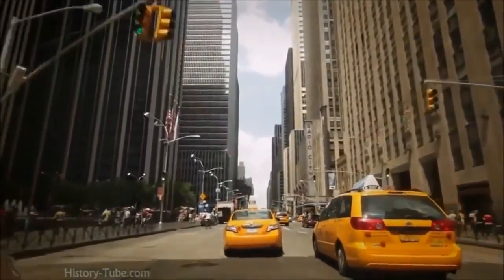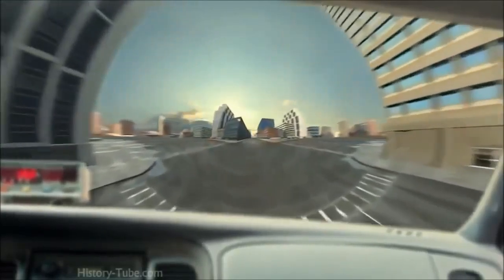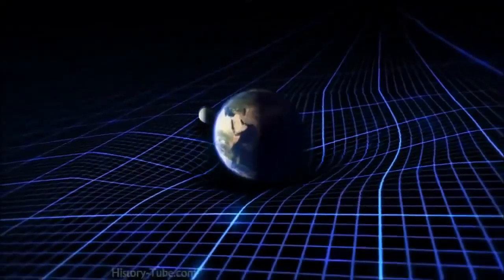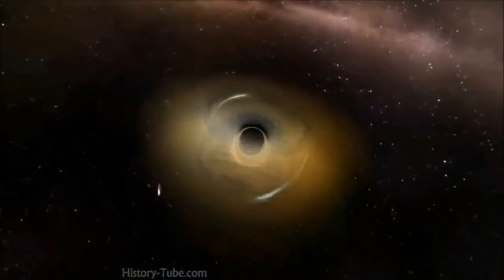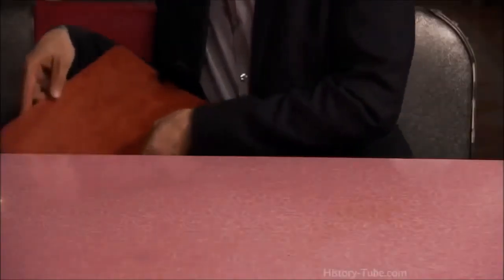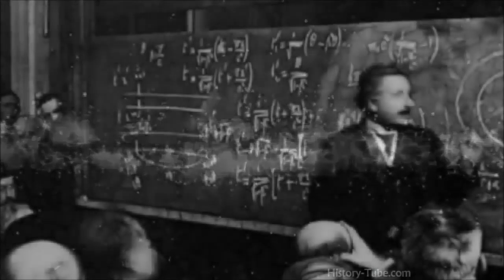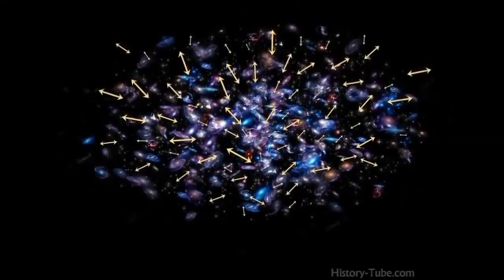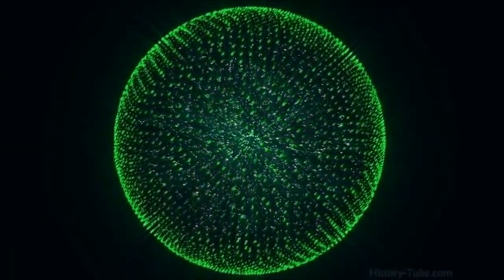SpaceTime Full Documentary HD 2015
-Welcome to LV-Document-

In physics, spacetime (also space–time, space time or space–time continuum) is any mathematical model that combines space and time into a single interwoven continuum. The spacetime of our universe is usually interpreted from a Euclidean space perspective, which regards space as consisting of three dimensions, and time as consisting of one dimension, the "fourth dimension". By combining space and time into a single manifold called Minkowski space, physicists have significantly simplified a large number of physical theories, as well as described in a more uniform way the workings of the universe at both the supergalactic and subatomic levels.